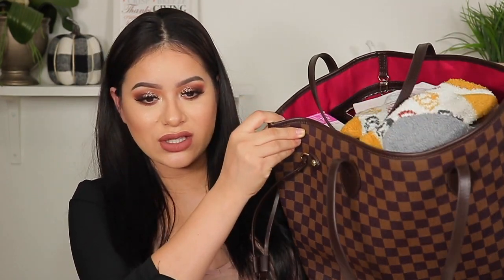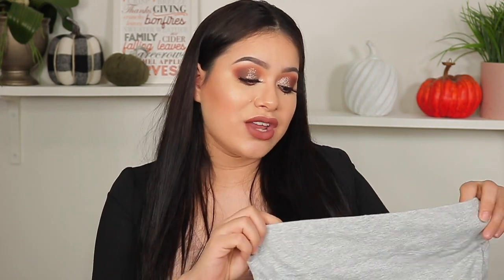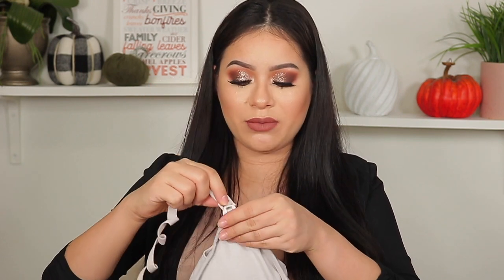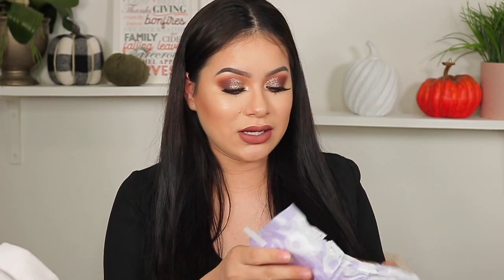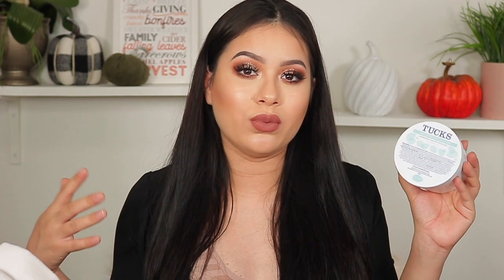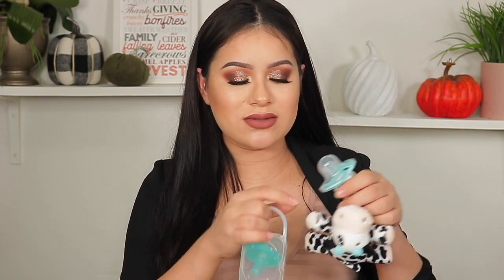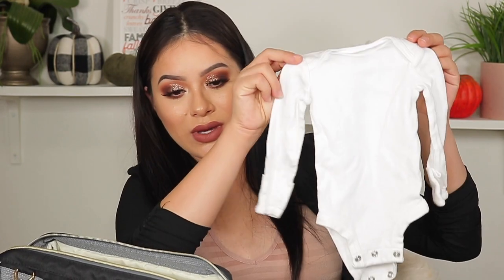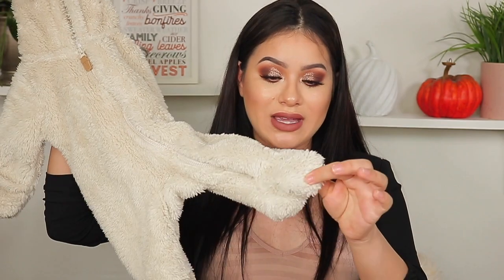WHAT'S IN MY HOSPITAL BAG + DIAPER BAG | TANIAXO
My name is Tania if this is your first time here. I am from Vegas, proud Latina! :) I enjoy cooking and playing with makeup. In my channel you will find a little bit of randomness but lots of makeup videos, like reviews, grwm's, dupe videos, and much more. Also if you made it to this part and you read all of this LOL let me know what is your zodiac sign!! I'm a sag btw :) see ya in the comments section XoXo

🙊 FACEBOOK  TINYTANIAXO
I DO COOKING VIDEOS  :)

       SHADE RANGE
1. ESTEE LAUDER DOUBLE WEAR: 2W2 RATTAN
2. MAC STUDIO FIX FLUID: NC20
3.MORPHE FLUIDITY: F2.20
4. MILANI STICK FOUNDATION: 220 CREAMY NATURAL
5. LOREAL INFALLIBLE PRO MATTE: 102 & 103
6. FULL SPECRTUM BY COVERGIRL: LIGHT GOLDEN
7. ELF FLAWLESS FINISH FOUNDATION: SAND
8. PACIFICA CLEAN ALIGHT FOUNDATION: 32WL
9. JUVIAS PLACE STICK FOUNDATION IN SHADE NEPAL
10. BELIEVE BEAUTY SKIN FINISH FOUNDATION IN SOFT BEIGE